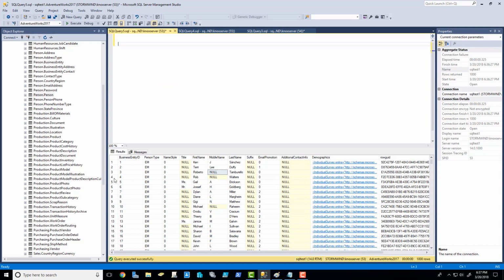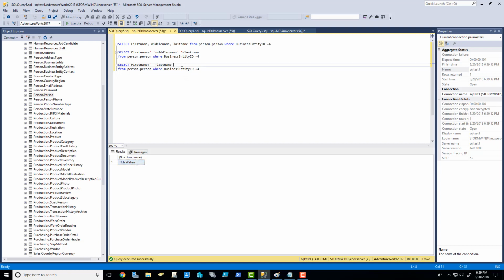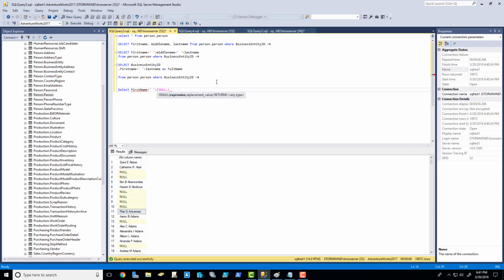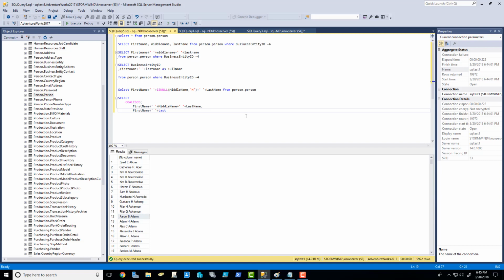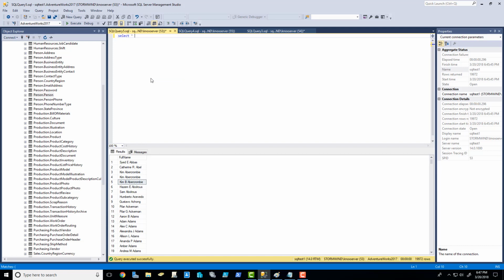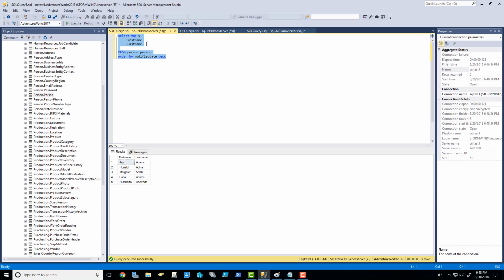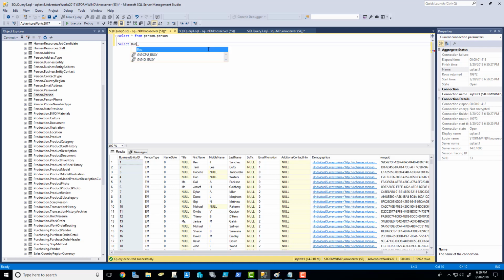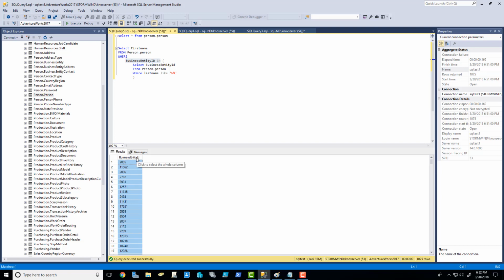SQL Part 5: Stepping it up a notch. NULL, TOP, and nested queries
Take what we learned in the last video and dive deeper. We got some more in depth knowledge here going over what NULLs really are, and how to handle them. Then check out how we can use Top together with WHERE and ORDER to drill down into some specific data. Lastly, use a nested query to query a set of results from a previous query!